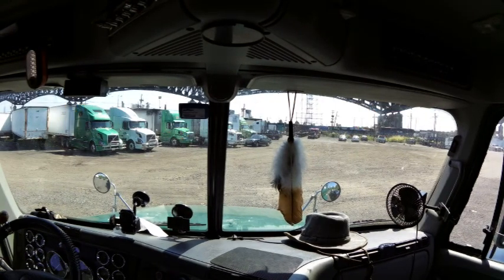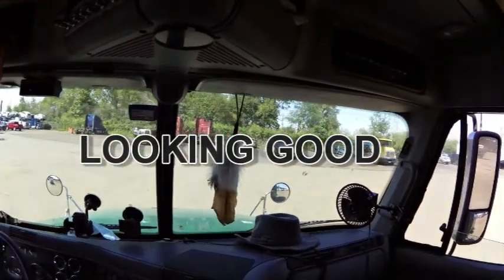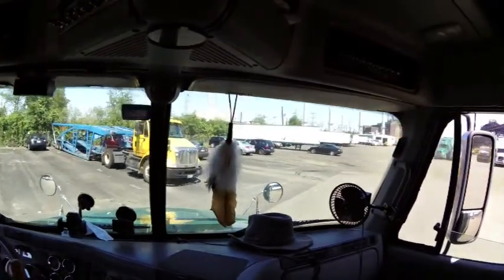Verb Elite Action Cam Put To Test In The Truck Kentwood A D W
This is a Verb Elite Action camera placed on a custom man made stand by me.

I put this cam to test so far I am not too familiar with this cam but as I go I will learn more and more

so far I like it I think it is better then the Conan camera I have.

Once some one mentioned in the comment to me to upgrade the cam for better view or place it far back for better view well I could not do that with that old Conan camera because it did not have the wide angle and the stabilizer.
But I could do it with this Verb Elite and  I hope every one will like it.

Starting next week I will use this Action Camera at all time.

About My Life
I am Surviving over the road Sun rise to sun set, Day in Day out, week after week why drive a truck? Because I love It dose not cost me a penny to travel. this is my life the adventures I face Over the road and off road beyond man’s visions, how to survive off the grid trough mud, fog, and winter and rain storms while taking turns around the twigs and branches and coming back in to real life challenges , OFF ROAD OR OVER THE ROAD join us and Subscribe .